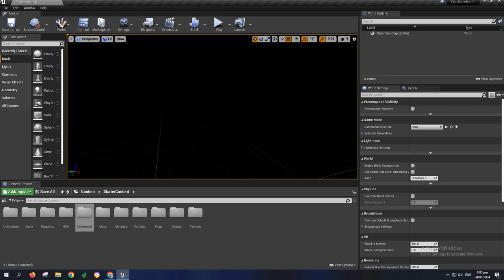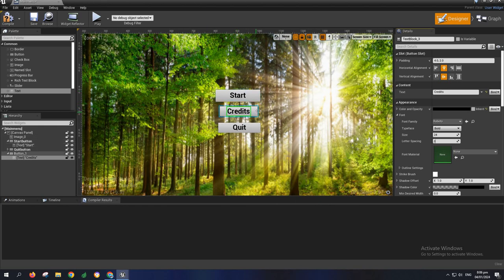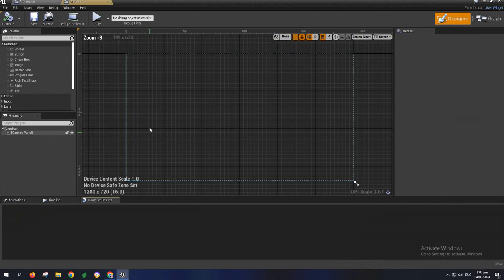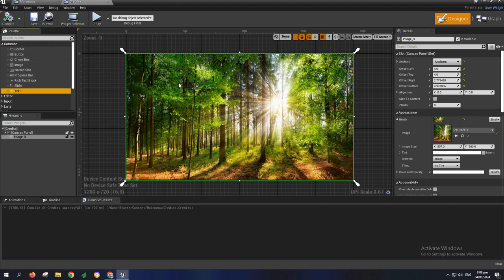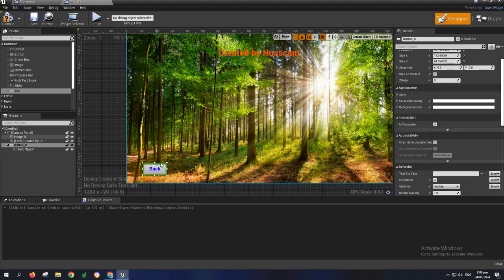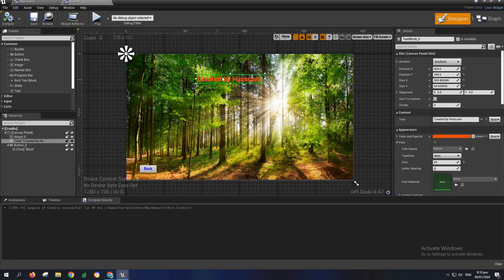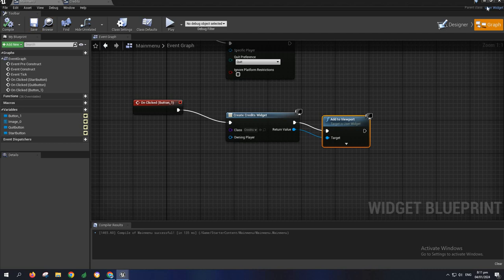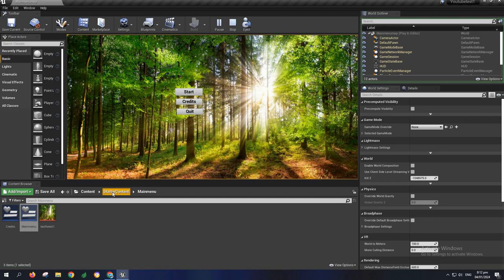How to make a Main Menu in Unreal Engine Part 2#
Today I continue showing you how to make a Main Menu in Unreal Engine.
I Show how to make a Credits menu in this video.

(IGNORE)